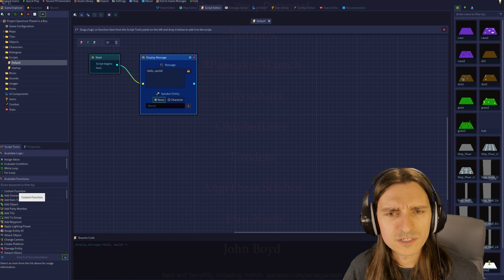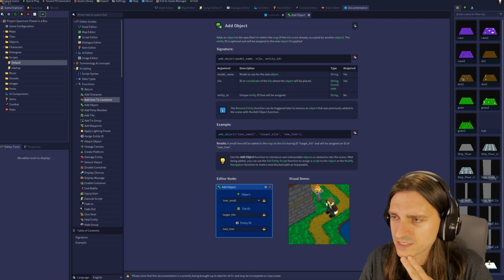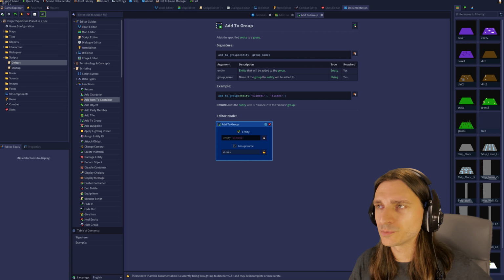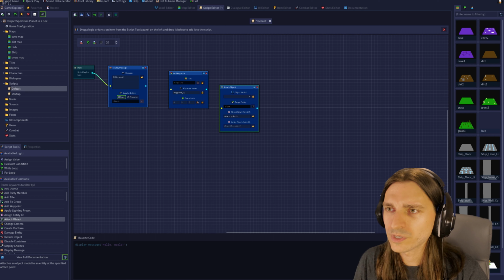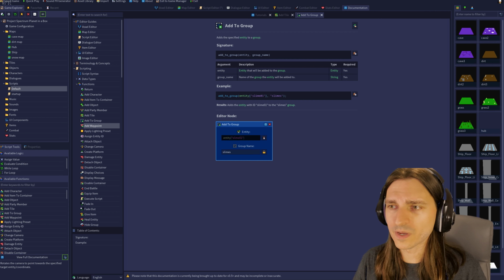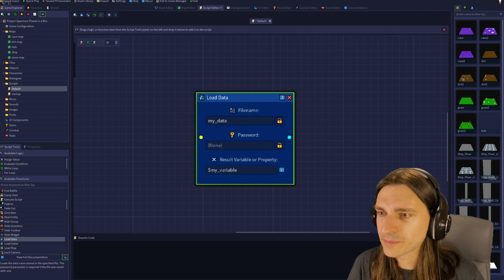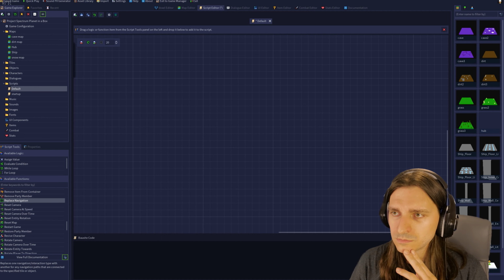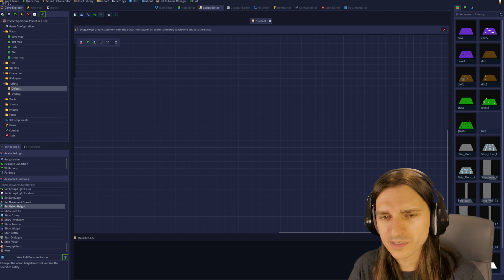My RPG in a Box Journey: Project Spectrum Devlog 3 (Exploring Functions, Looking Ahead)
Back to rpginabox!
I am making a game from scratch with 0 engine-specific knowledge.  Watch me learn, maybe help or grow with me!

Read first ^^;...
-I will always prioritize single-dev games, games made in MV3D, MZ3D, SGB, RPG in a Box, and other specialized RPG engines!